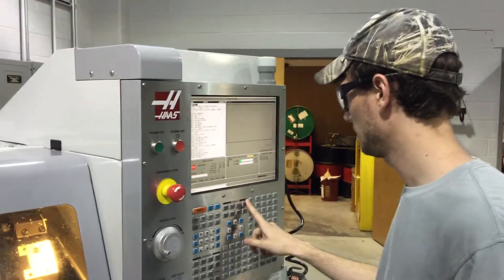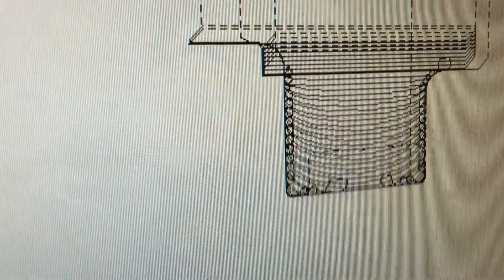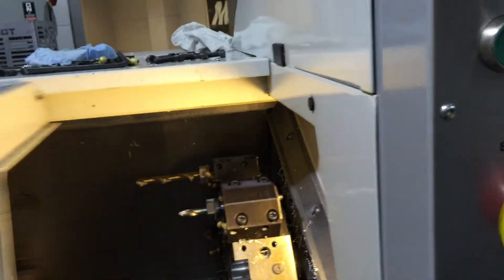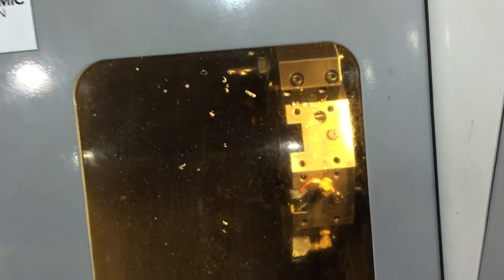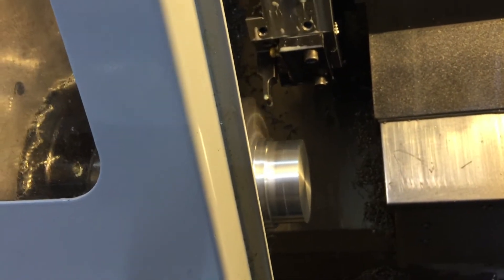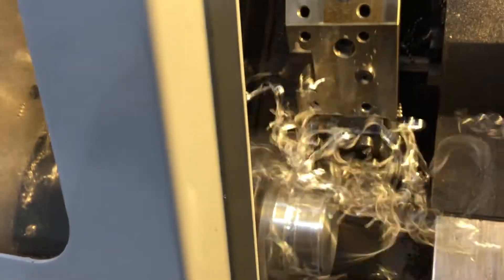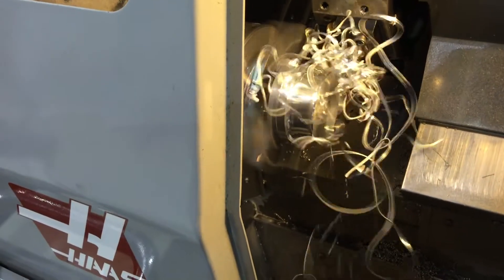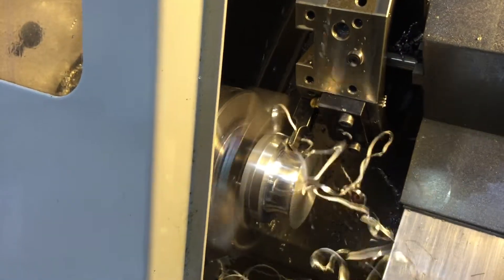Mastercam X7 Lathe Dynamic Roughing-Optimized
Thanks to some comments, less squeal and 70% less cycle time!